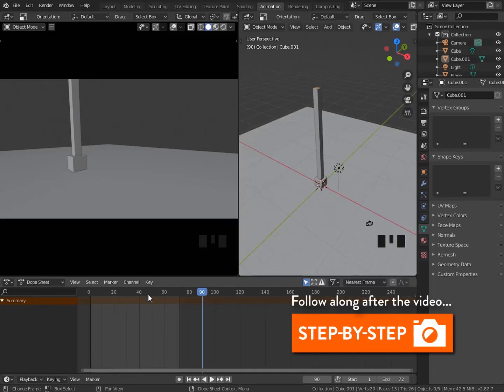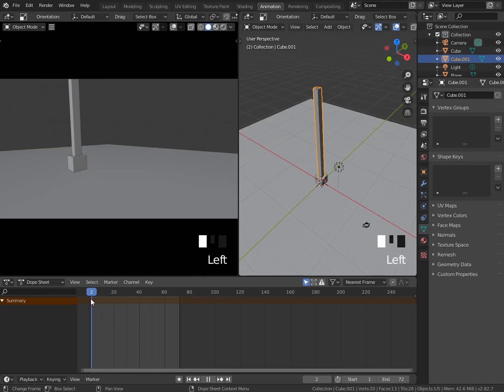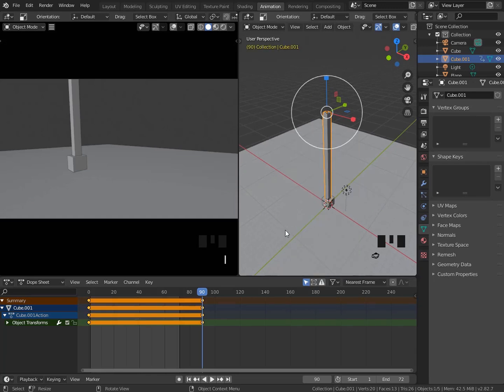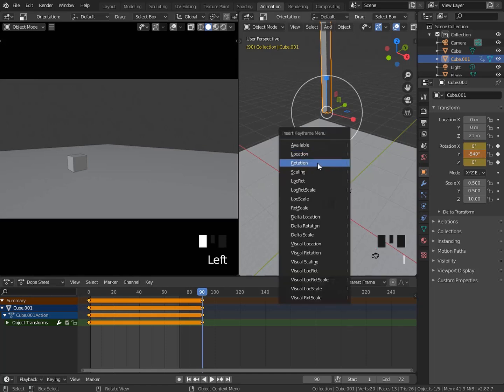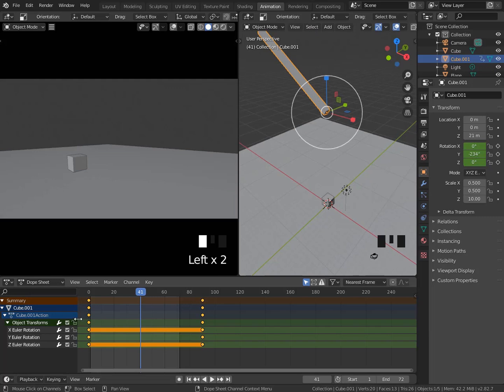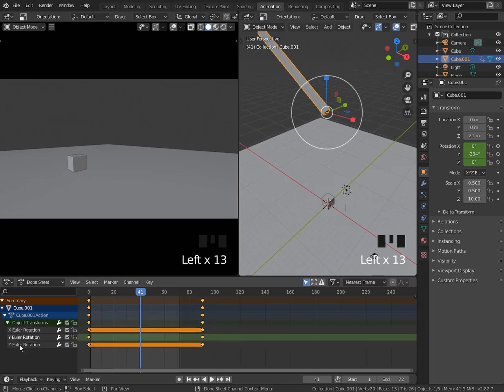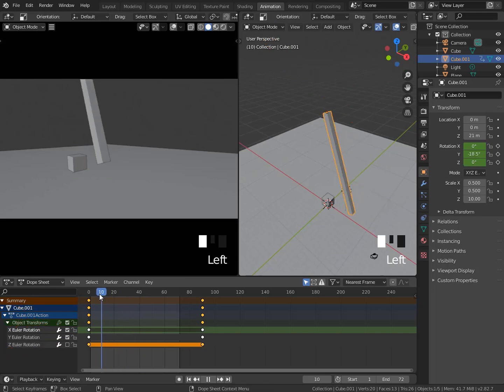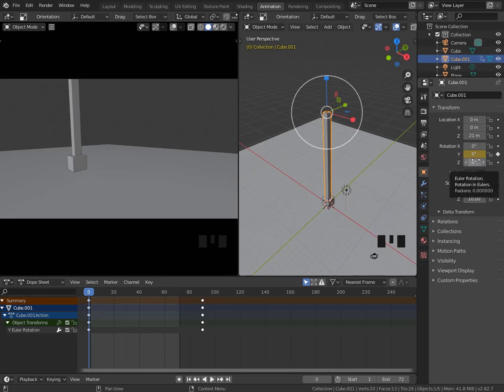10 Dope Sheet